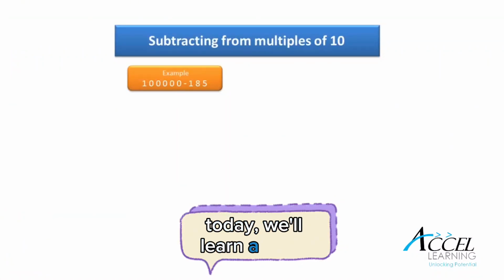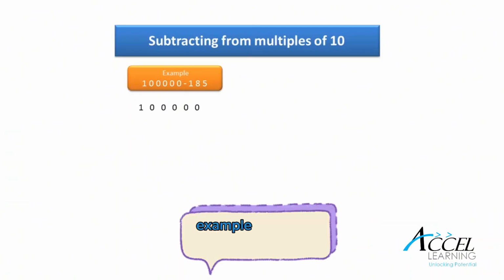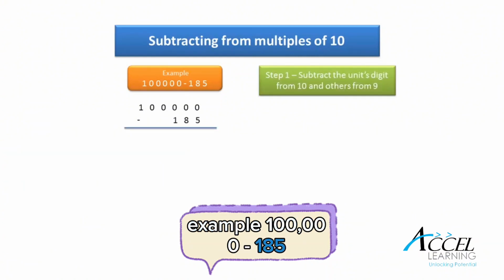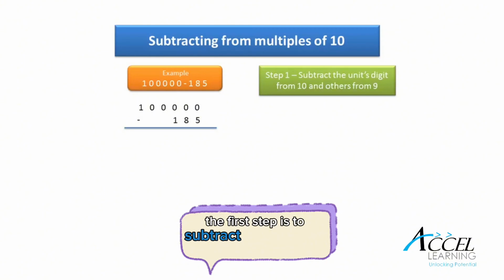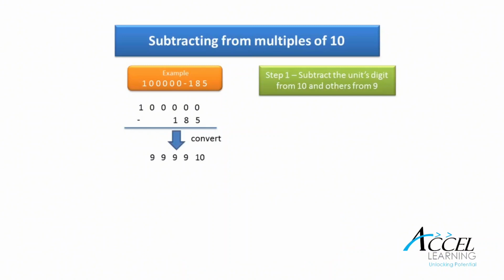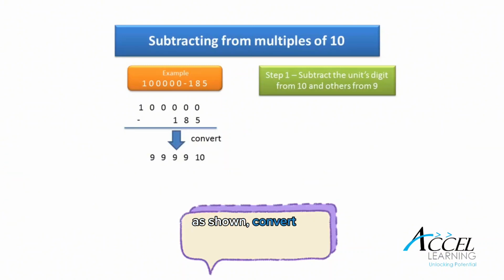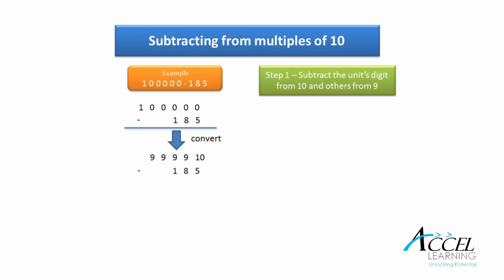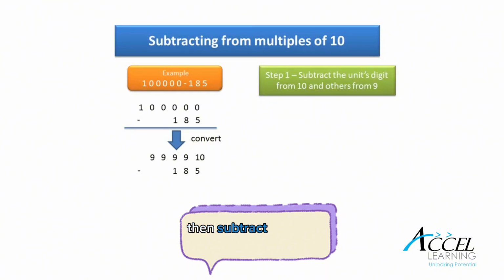SPEED MATH: Subtracting from multiples of 10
Accel Learning
Online Tutoring Sessions and Homework Help
Available!
Struggling with subject?
Need help acing that upcoming exam?
We are here to provide personalized tutoring sessions tailored
to your learning style.